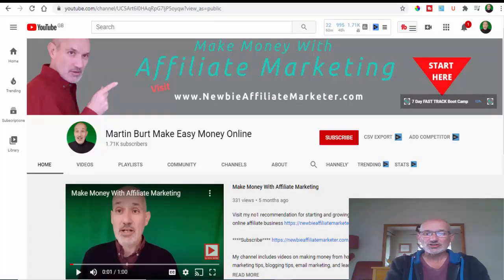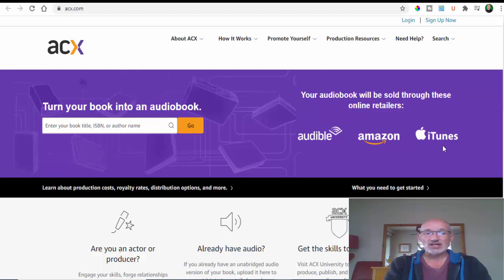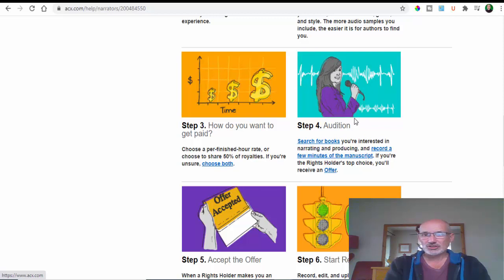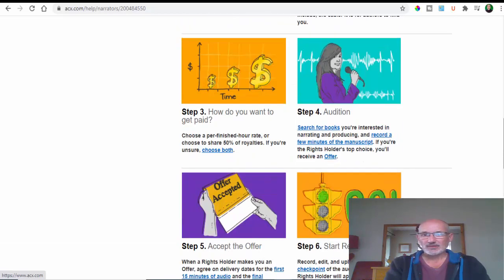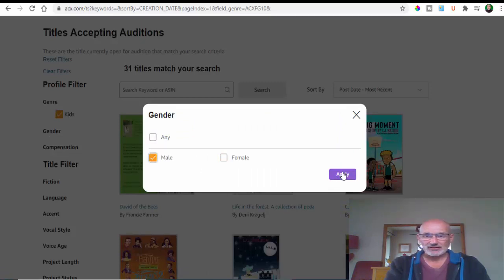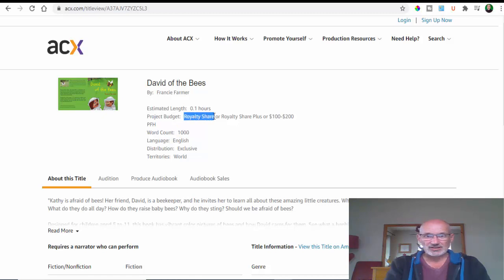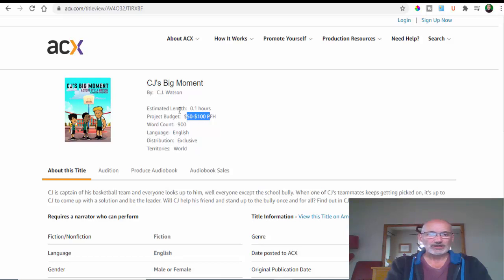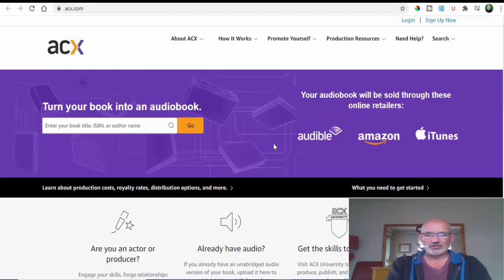Paid To Read Books Aloud - $50-$1000 No Experience Needed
Paid To Read Books Aloud - $50-$1000 No Experience Needed. If you are looking to start your own business online from home then check out my free 7-day email Bootcamp

Details of video
Learn how to get paid to read books aloud and earn up to $1000 per hour.

Hi, there my name is Martin Burt and I run the blog
htps://newbieaffiliatemarketer.com where I help ordinary people create an extra-ordinary income. Pop over and say hi I have loads of great information about making money online.

Wordpress
SEO